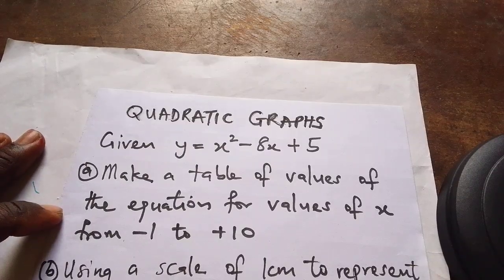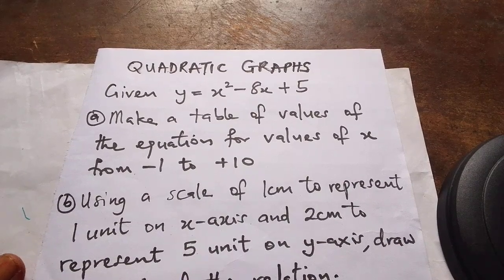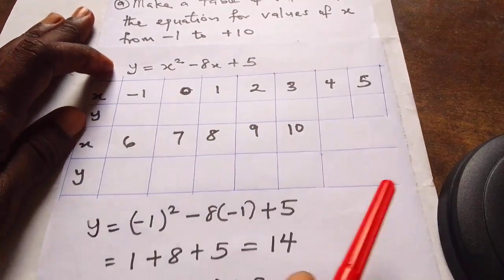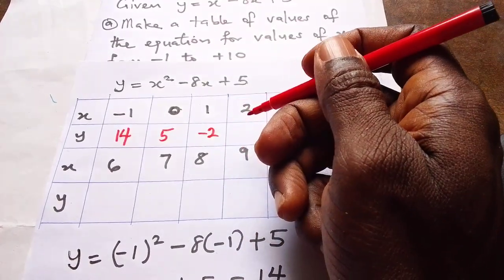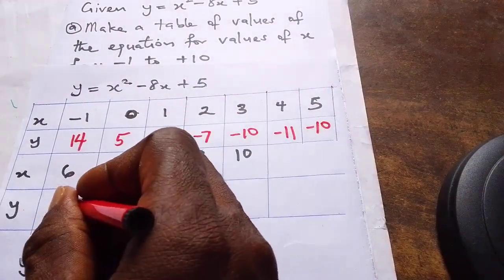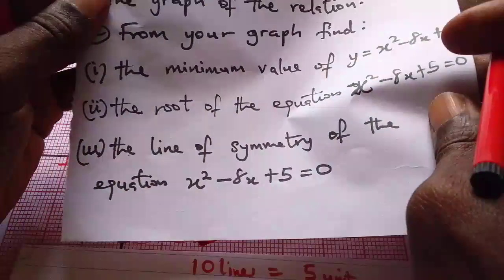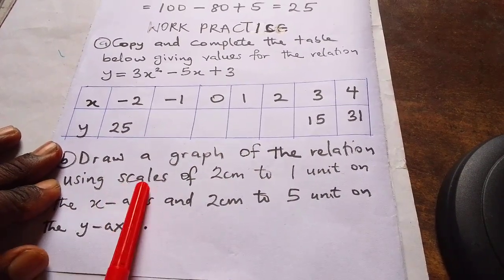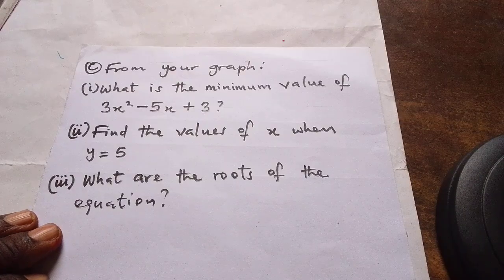Graph 5: Mathematics ss1 2nd term